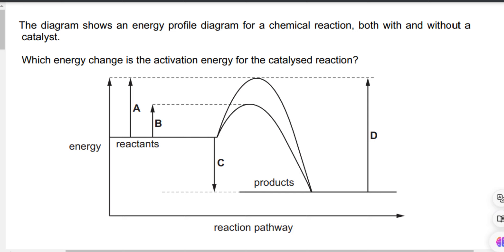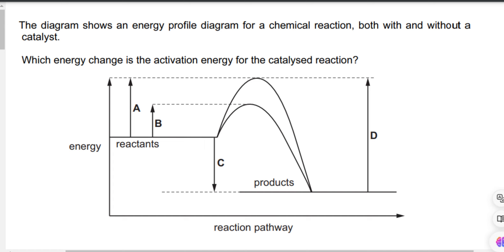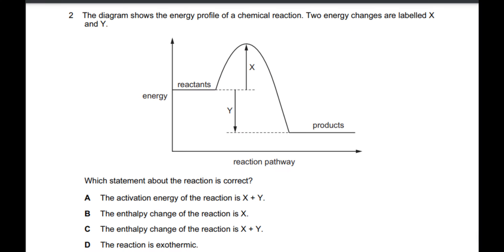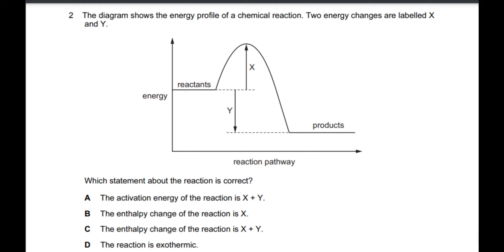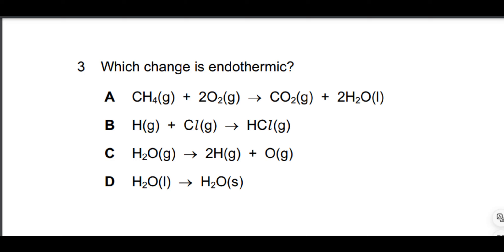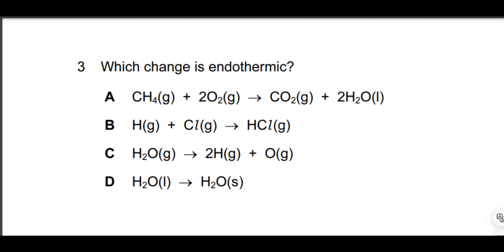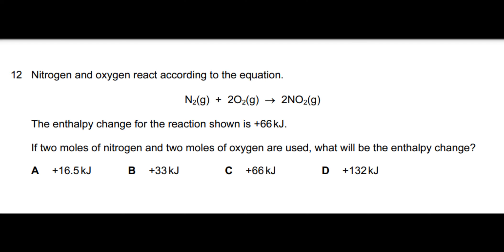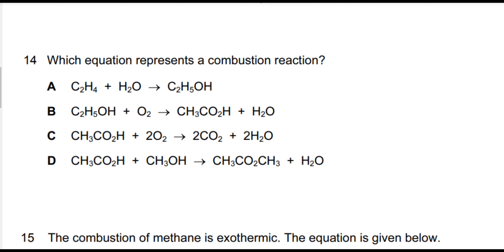Energy Changes solved Past Paper Questions paper 1 (2/4)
this video will give a correct solution and explanation for the past paper questions of topic Energy Changes for chemistry paper 1 code 5070